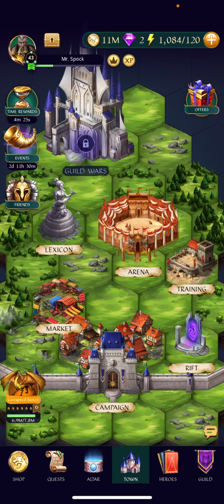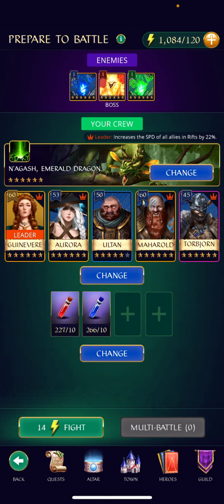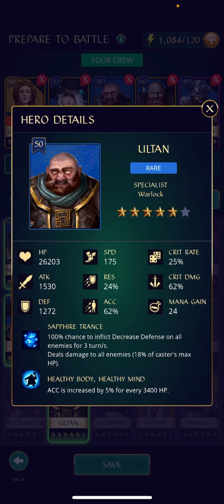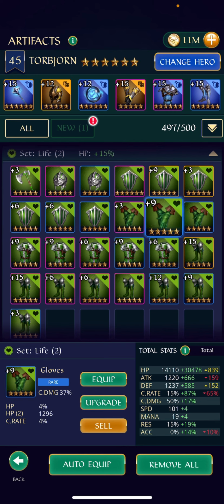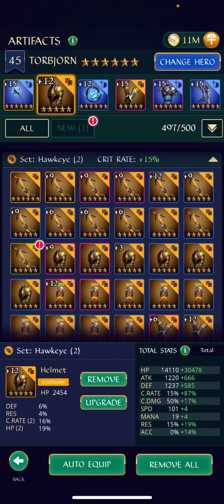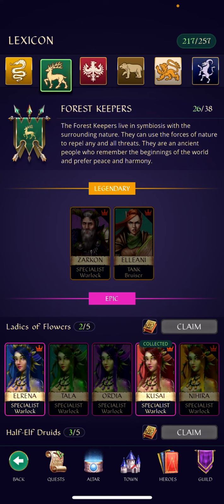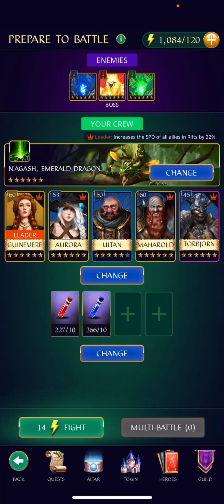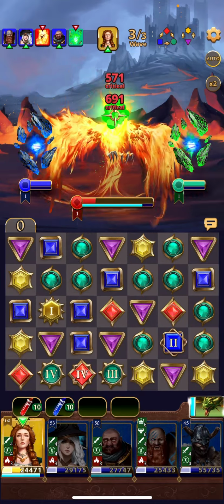My Phoenix Rift 20 Team 💪🏻 | Gemstone Legends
🚨 Code must be entered within 24 hours of installation after completing the tutorial 🚨

This is the team I use to reliably beat stage 20 of the Phoenix Rift. Let's discuss why it works and what some other options are.